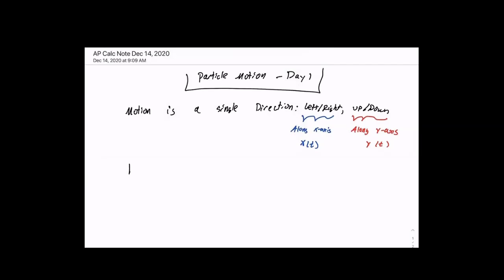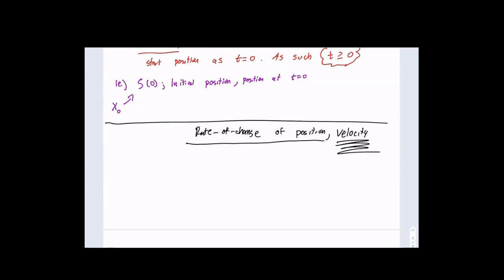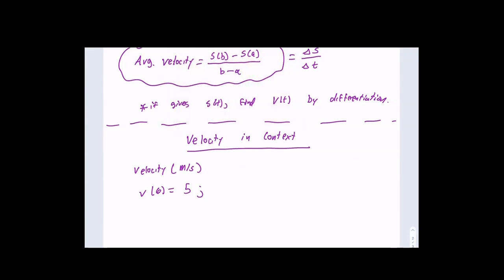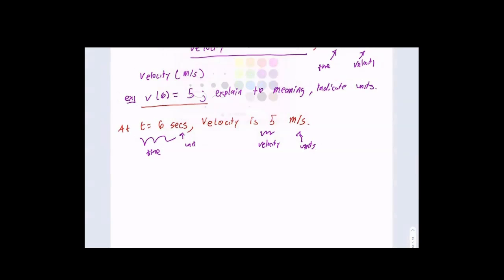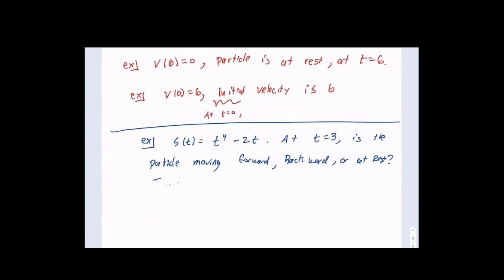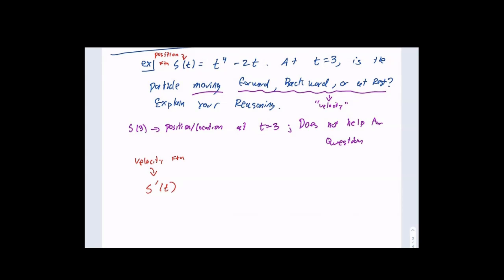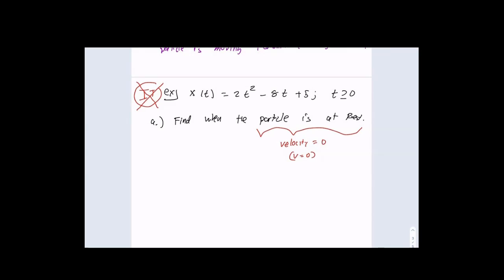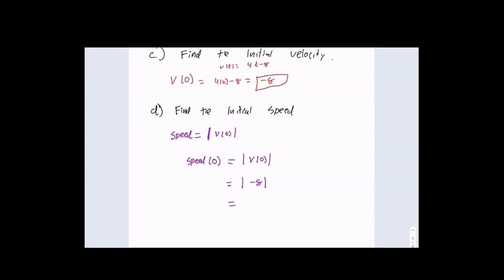AP Calc Lecture 12-14-20 (Particle Motion - Day 1)